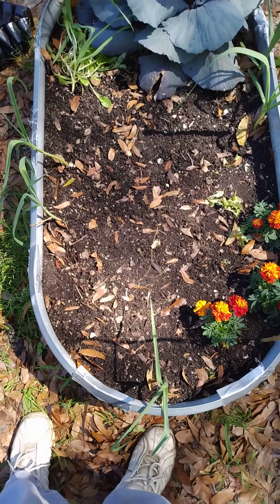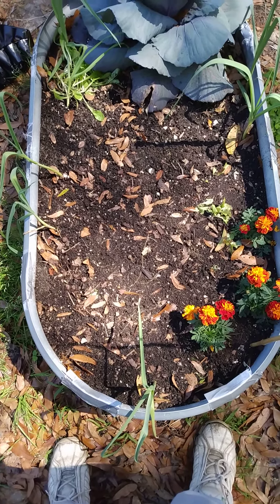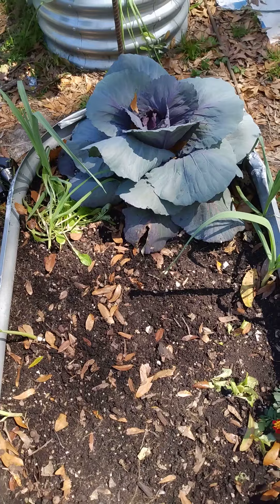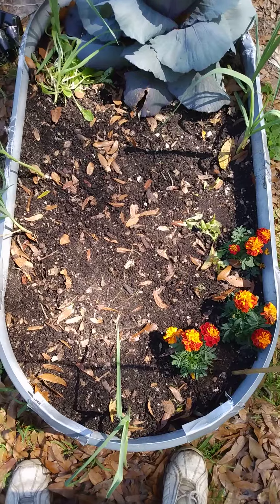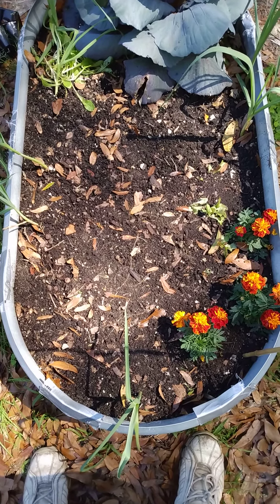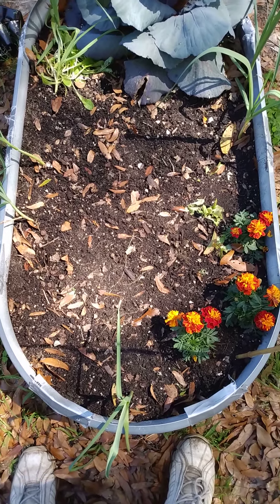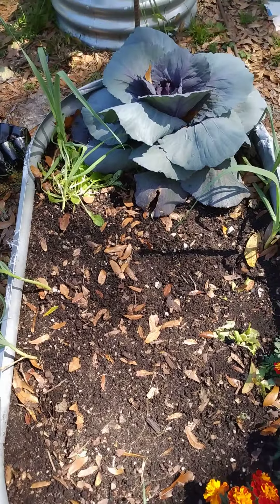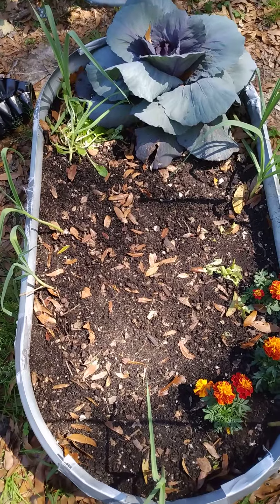Better organization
Snap beans should be planted already